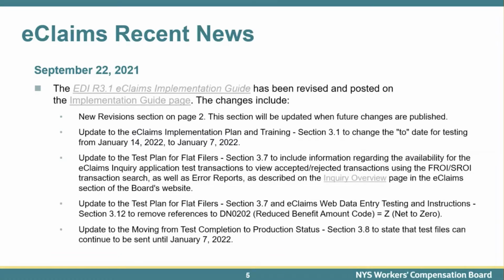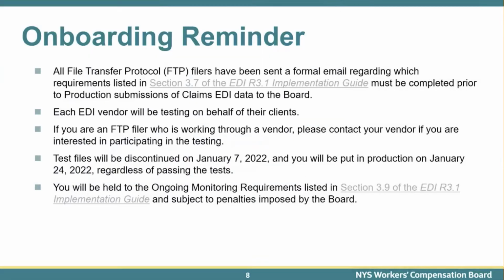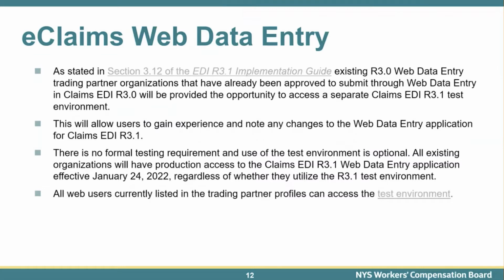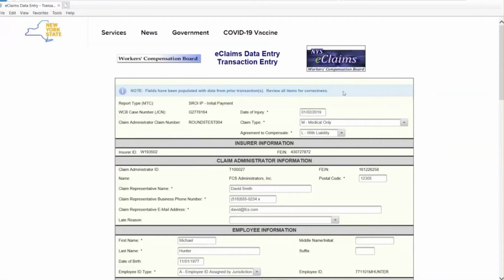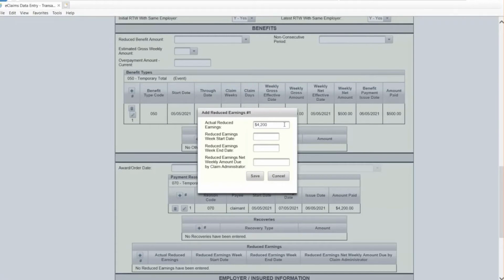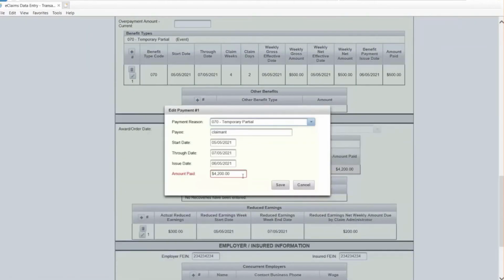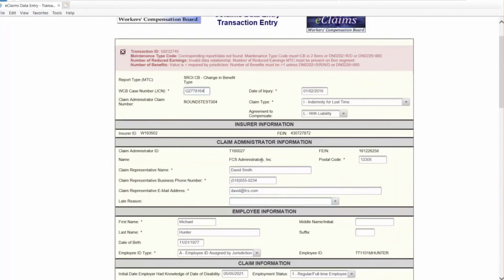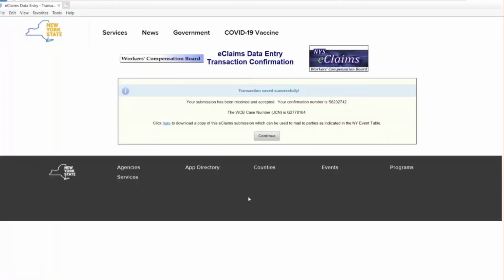eClaims October 2021 Webinar